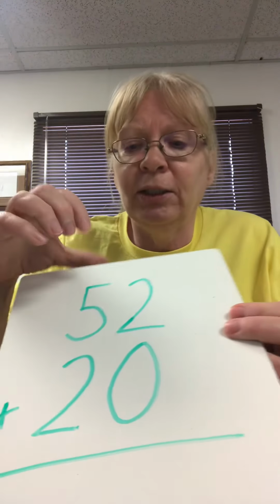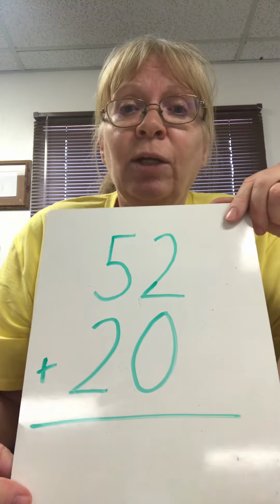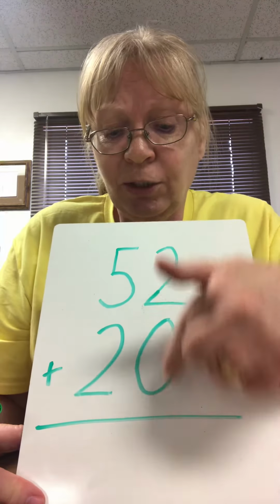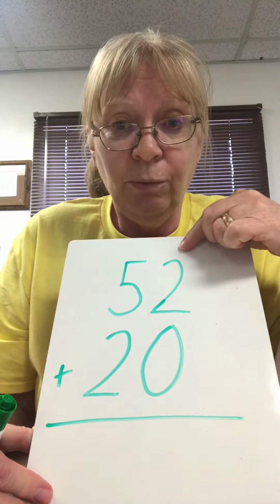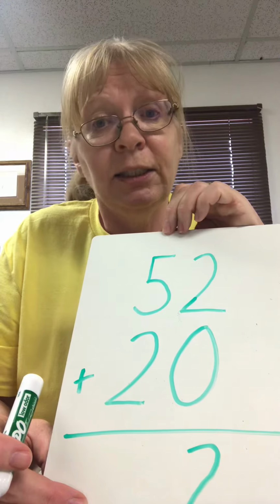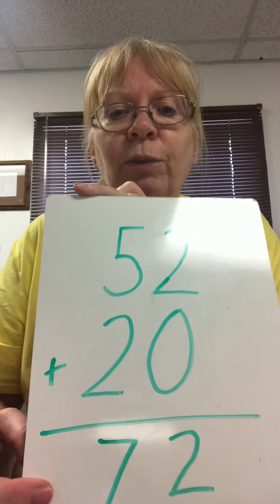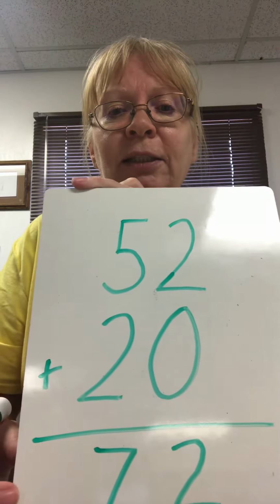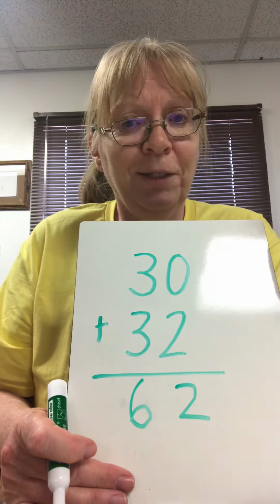Math E A-Ch March 30